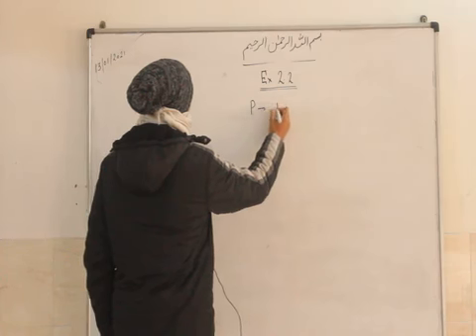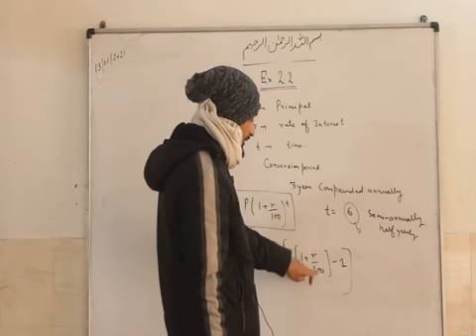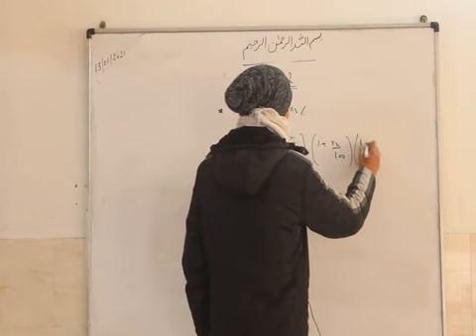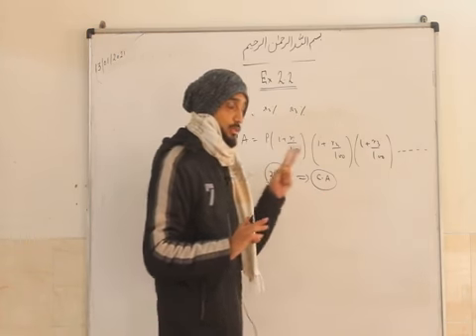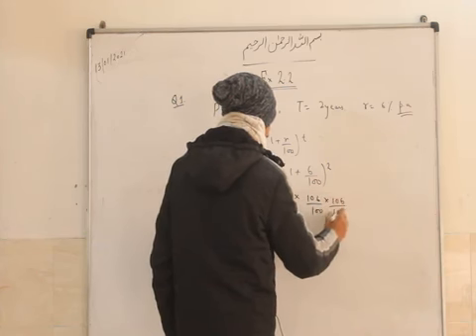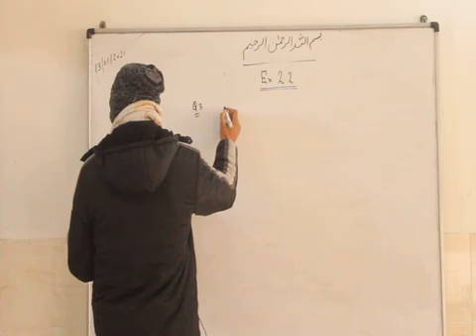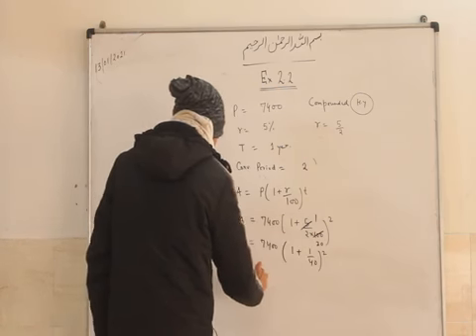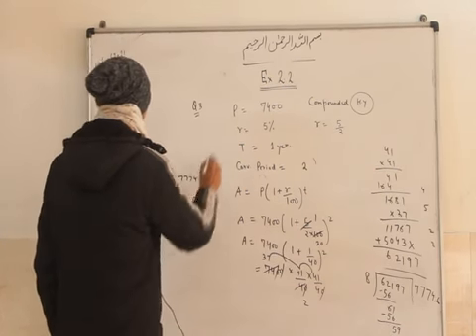13 Jan 21 Class 9th Maths Exercise 2 2 1